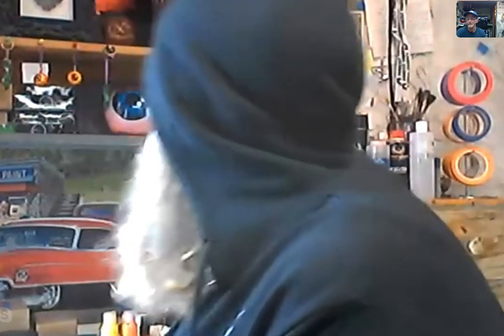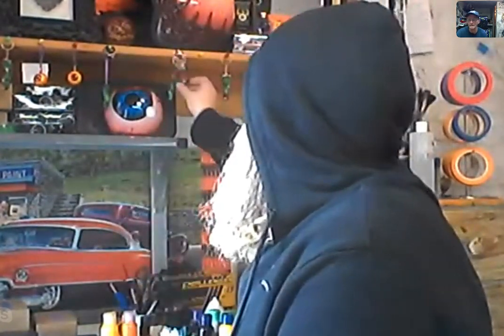Interview Liz Northrup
Airbrush The Magazine video interview with artist Liz Northrup. Liz was our first interview with an artist who uses mostly pinstriping, lettering brushes. Hear how Liz has evolved as an artist, some tips for those new to our artforms, marketing advice.

We would love to interview you!! Hopefully, this will become a tradition Friday afternoons interviews.

THANK YOU Tammy at Tamco, Jack at Trulers, Kenneth at Fisheye Filters and Donna at Maple Airbrush Supplies for your support of these interviews and the magazine.

To see more of Liz work:
Facebook.com/liznorthrup
Facebook.com/krazedkustoms

Instagram.com/krazedkustoms